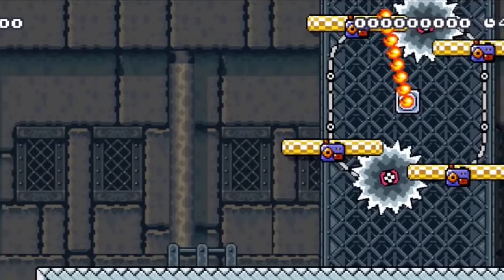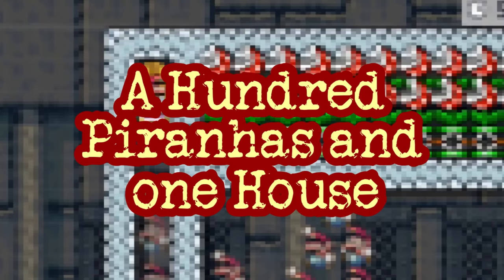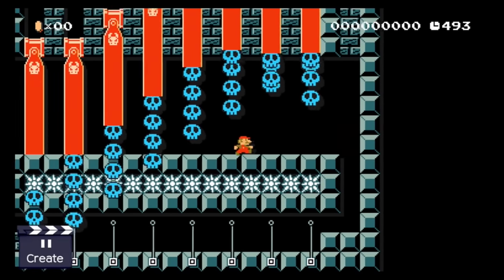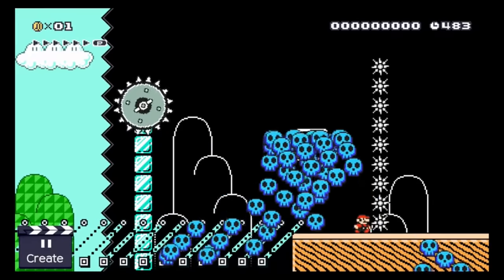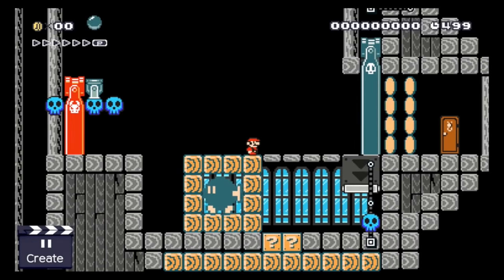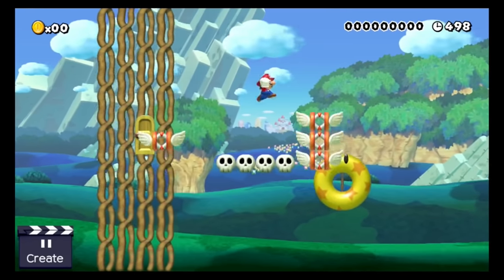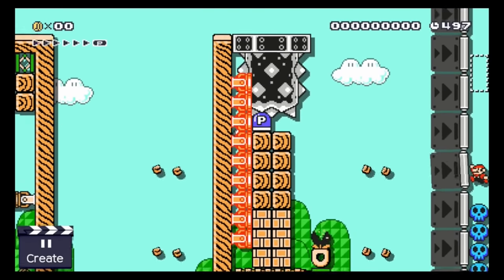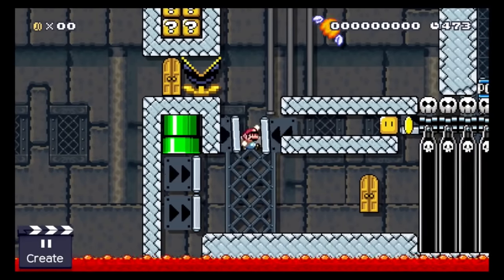"Tips, Tricks and Ideas with Skeleton-Roller-Coasters" or "Bowsers Adventure World"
Today we are having a look on Skeleton Roller Coasters and on some tips, tricks and ideas with them in Super Mario Maker. Bowser opened a new theme park in the mushroom kingdom last weekend and there are of course tons of cool attractions there, mainly roller coasters. So we will have a look on cool tricks with skeleton platforms and on theme park attractions, and we will learn how to create them in super mario maker.

"Adventure Meme", "The Show Must Be Go", "Meanwhile in Bavaria", "Anachronist"